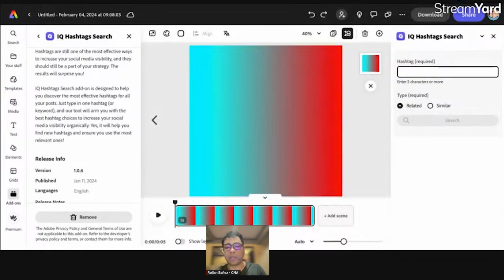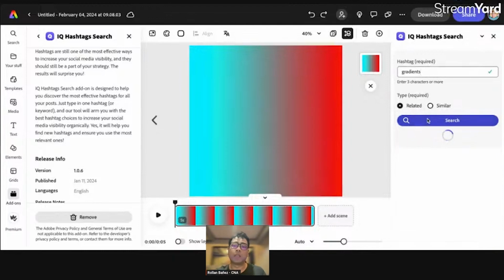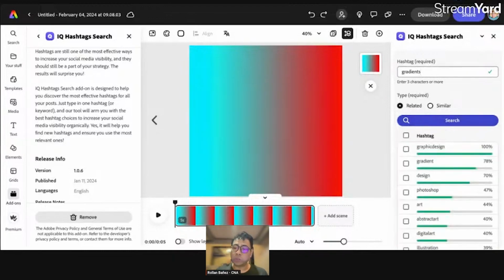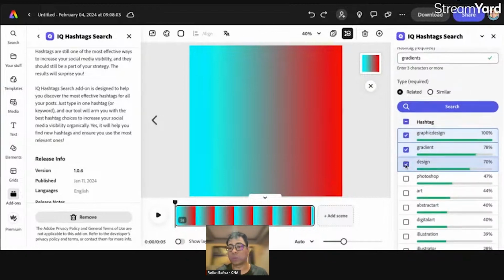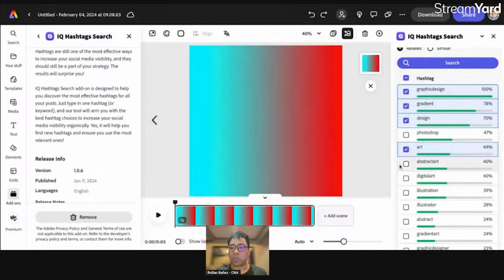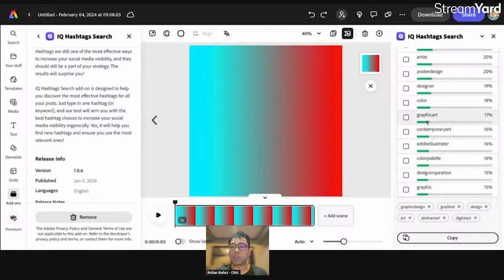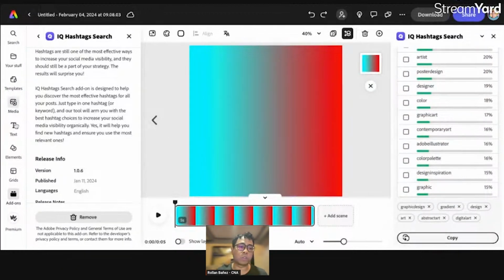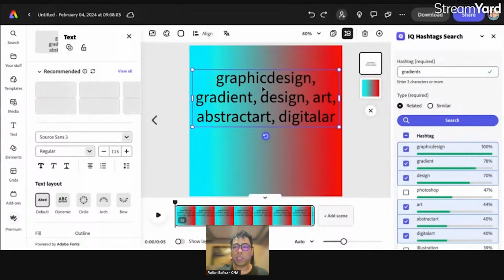Adding Intelligent Hashtags for your Content in Adobe Express